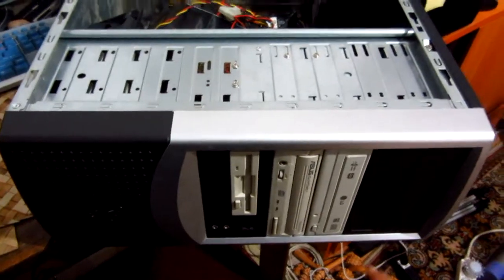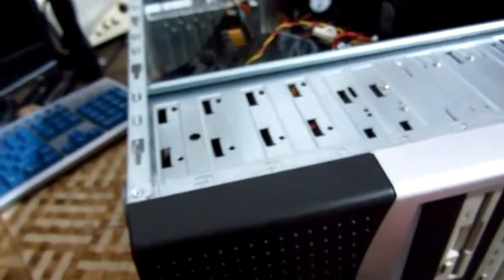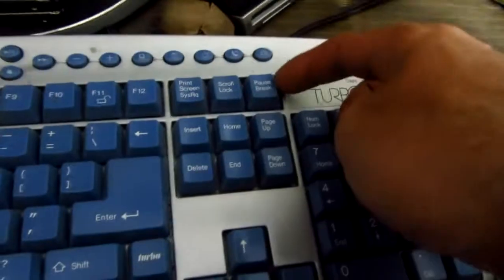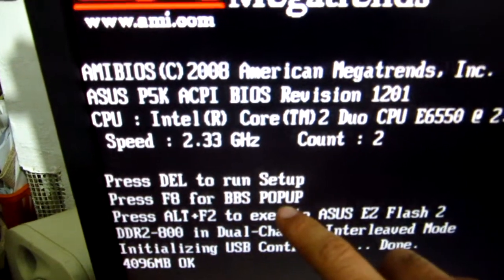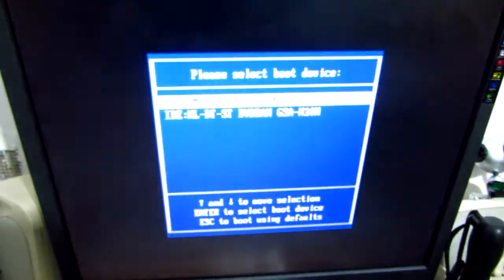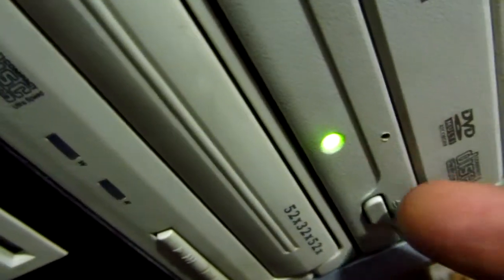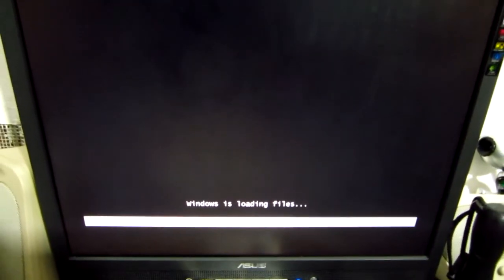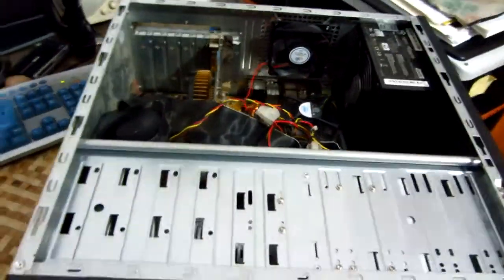How to Boot PC from DVD without entering BIOS (ASUS P5K)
If the BIOS Boot logo is hidden than the "Press F8 for BBS popup" message will be visible.
Using the ASUS P5K motherboard, while the BIOS is loading press F8 on the keyboard and soon a menu should apear from where you can choose from which installed device to boot the PC from.